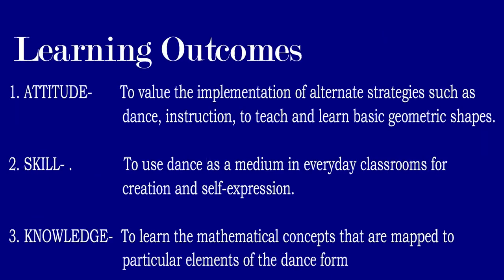MATHS AND BHARATNATYAM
INTERDISCIPLINARY ACTIVITY